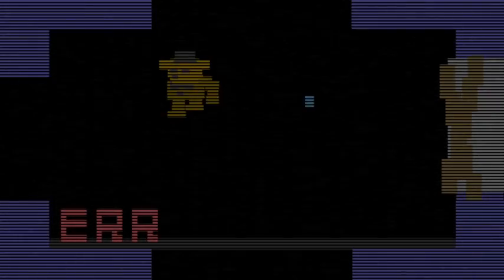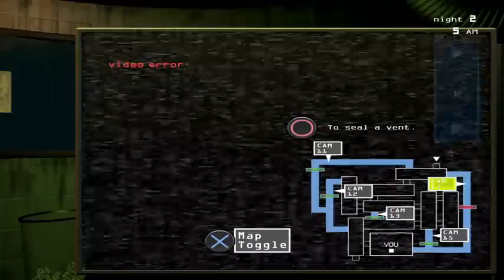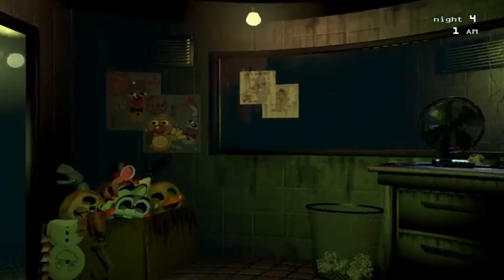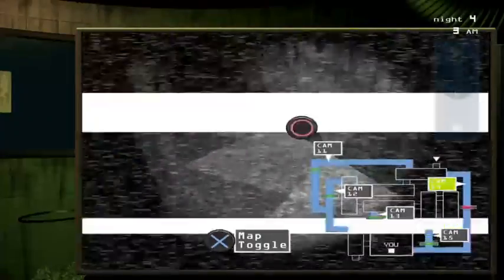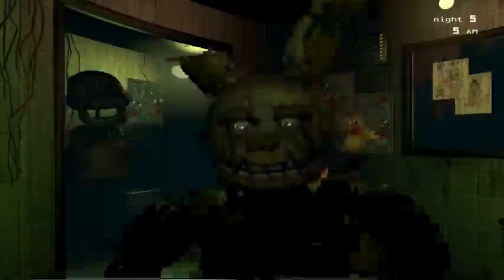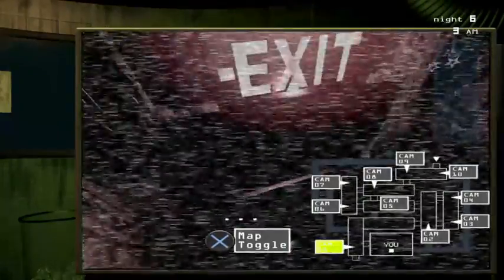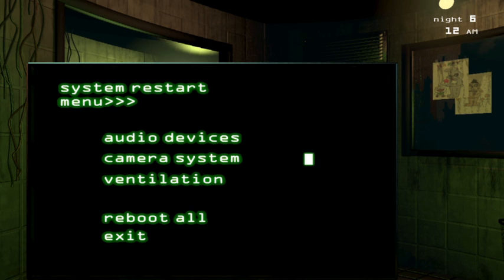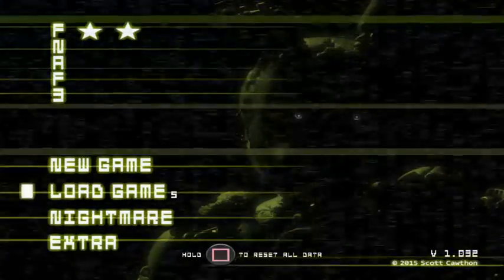Nights 1-5 | Fnaf 3 Maybe some night 6 later